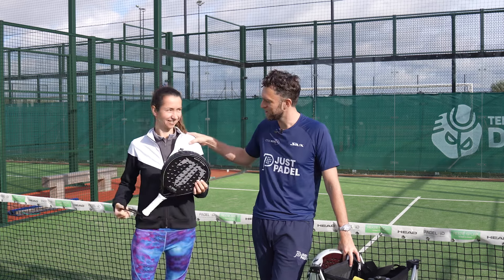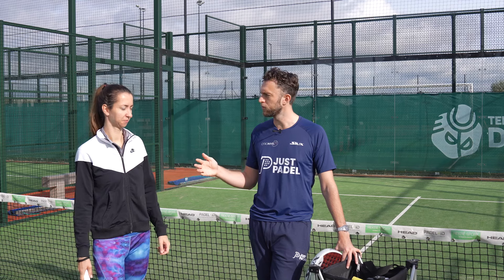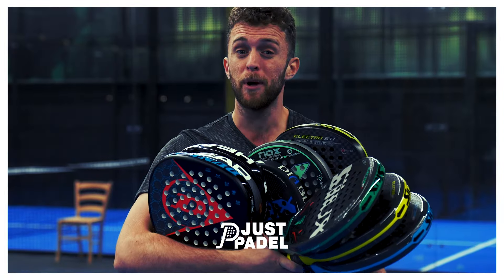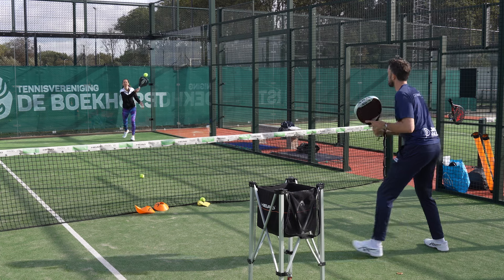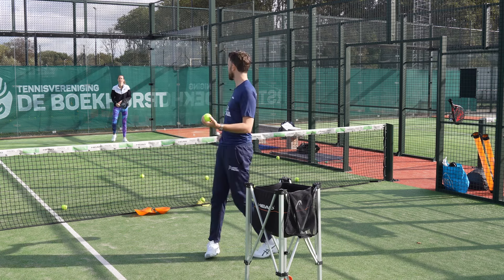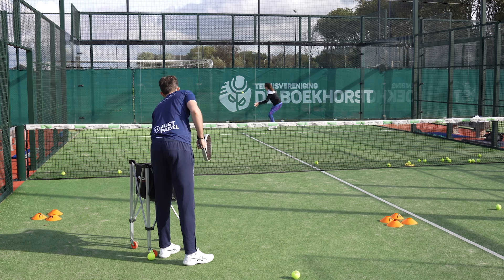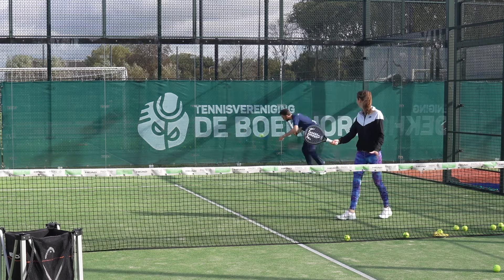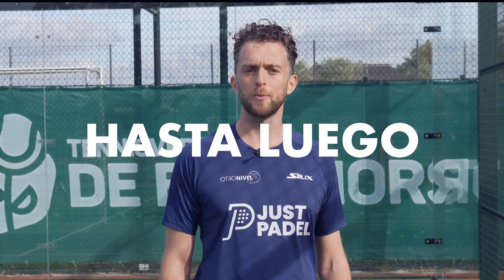Sascha's Next Level #1 - Intermediate Level Corner Defence Training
Ladies and gentlemen! Today we are going to start a new series!

Which is called: Sascha's next level! Sascha, my girlfriend hasn't been playing padel for more than a year. So to start off we need to start getting back into shape and to activate her feet. Please give us some feedback if you enjoy these series!

Visit my online padel shop.